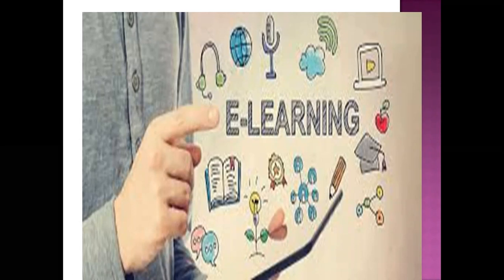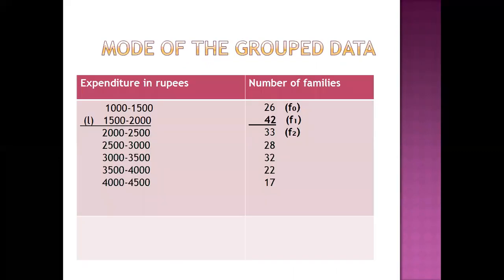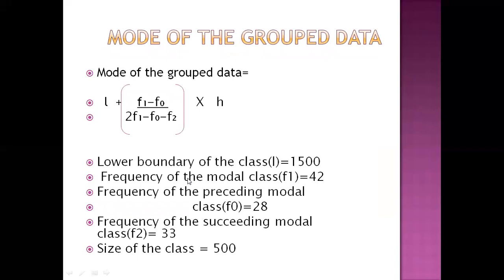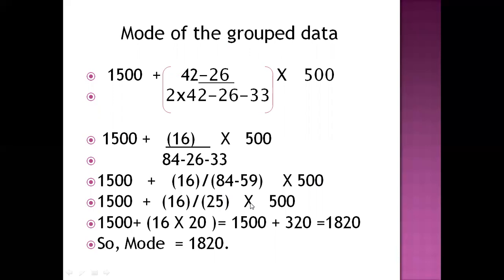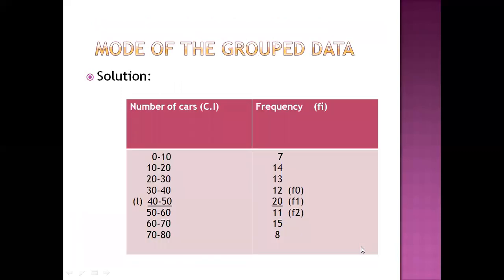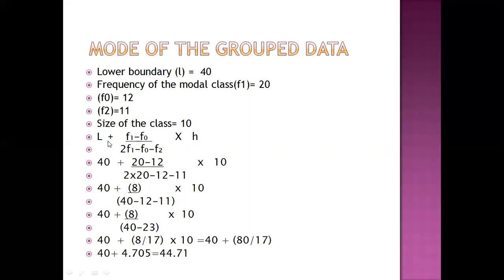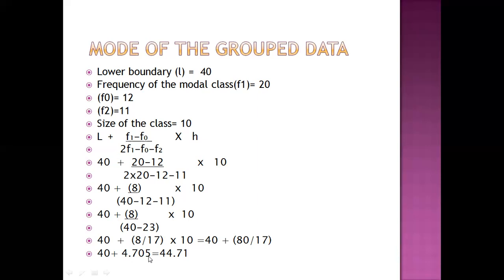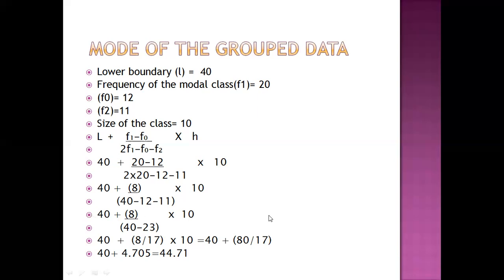25.09.2020 CLASS 10 MATHS CH 14 PART 7 BY JVM GAYATRI MAM